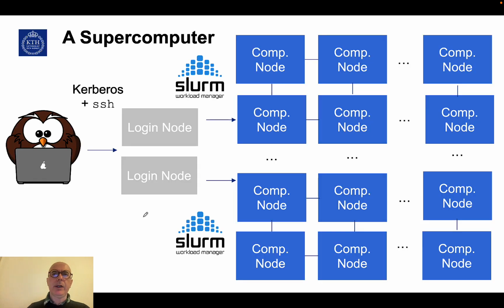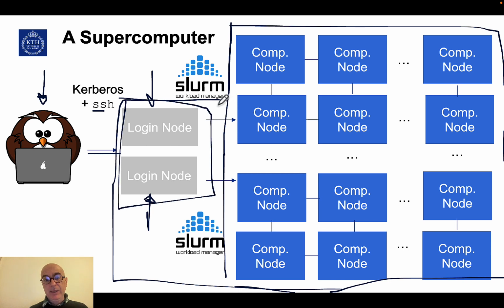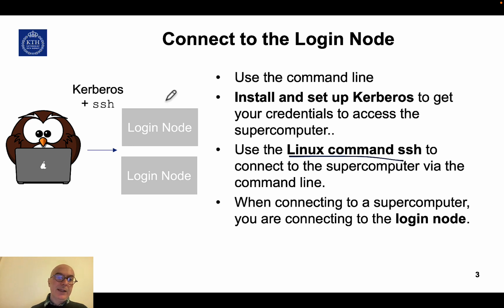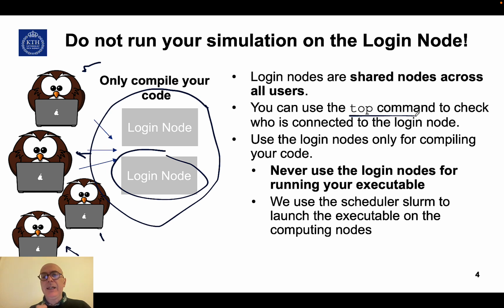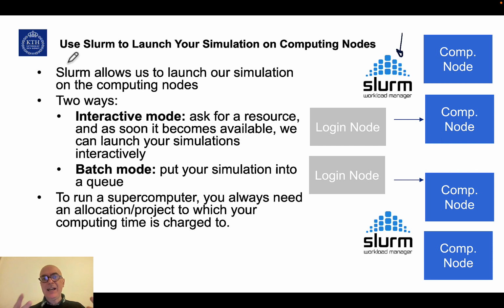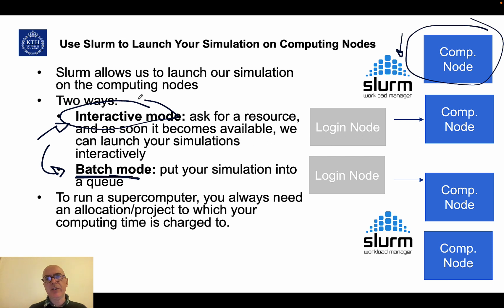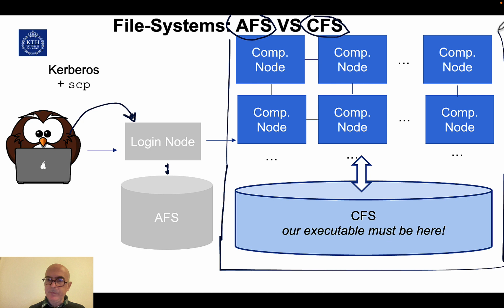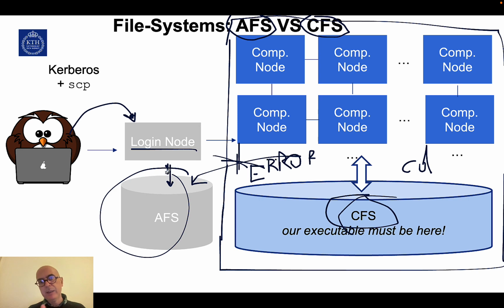DD2356 - Practical Aspects of Using Supercomputers